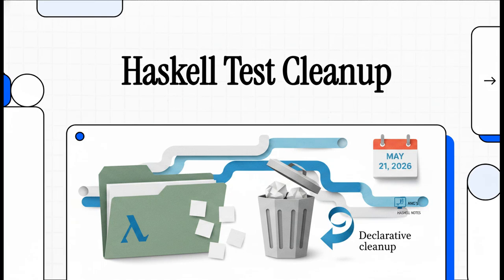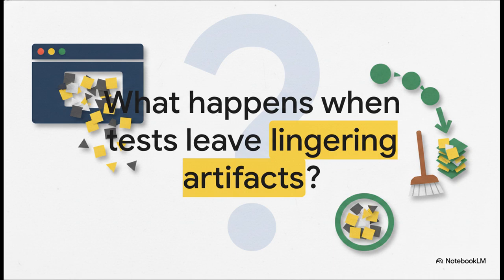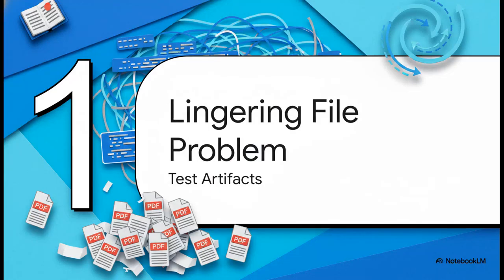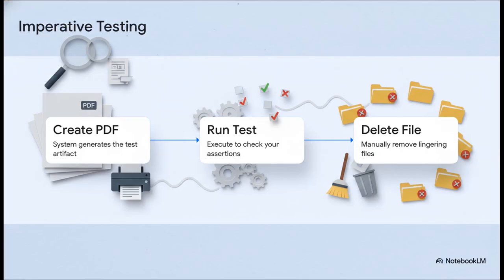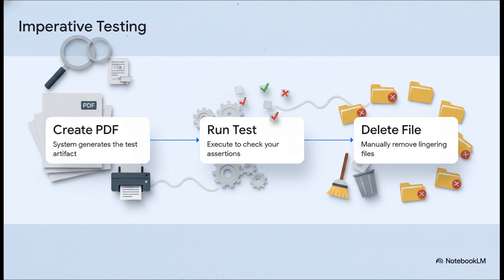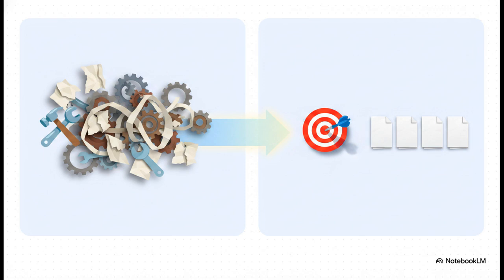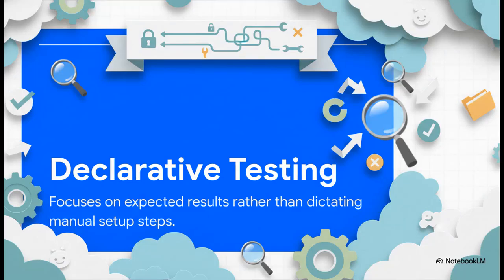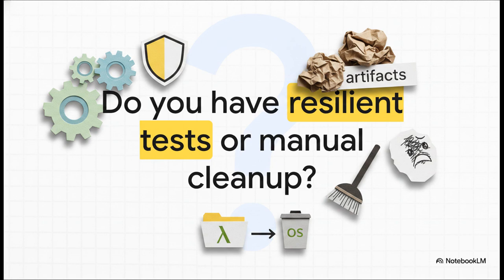Notes on Haskell Programming (Part 141): Improving test cleanup with temporary directories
The author explores a shift from manual, imperative file management to a more declarative testing strategy within the Haskell programming language. By utilising the operating system's temporary directory for integration tests, the developer eliminates the clutter of leftover artefacts while ensuring a clean project workspace. This refactoring transition simplifies the codebase, moving away from tedious manual cleanup steps toward a more resilient and elegant solution. Ultimately, the text highlights how delegating environmental management to the system results in clearer, more maintainable test code.